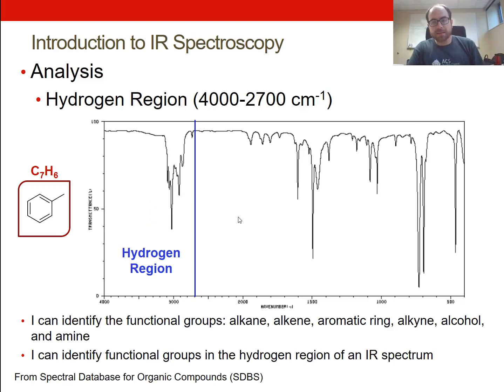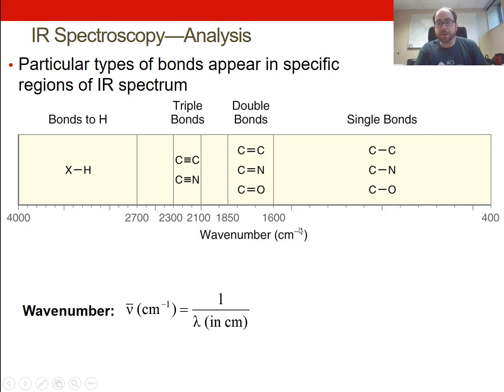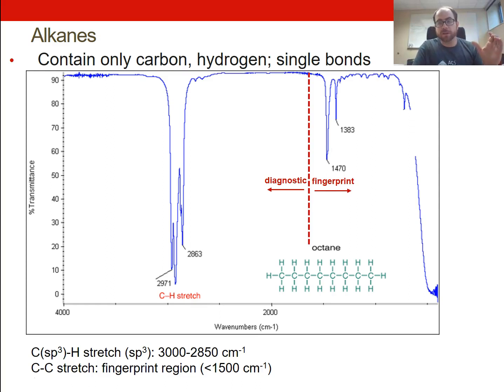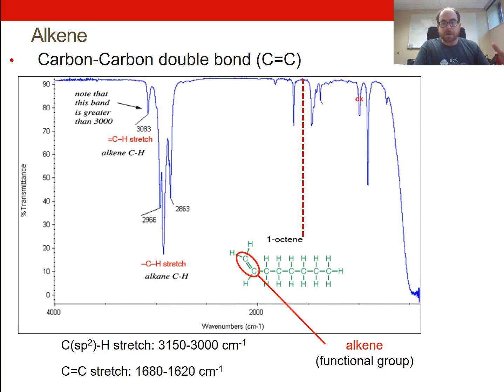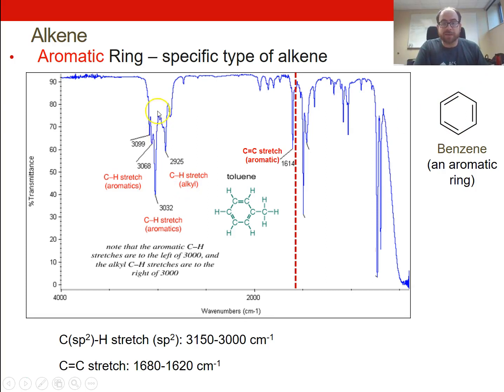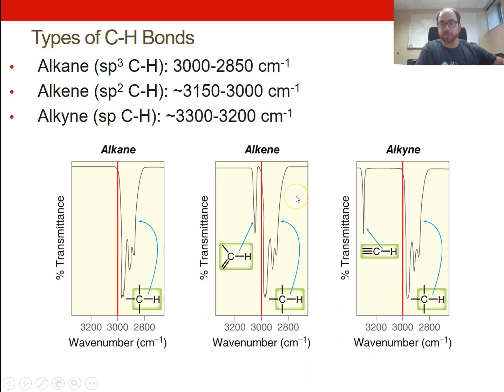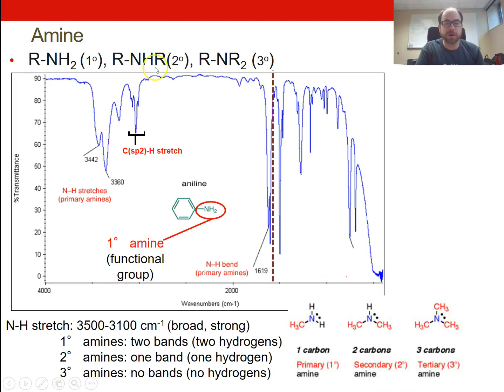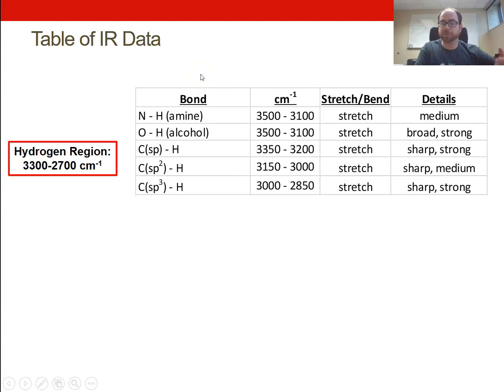IR Analysis I